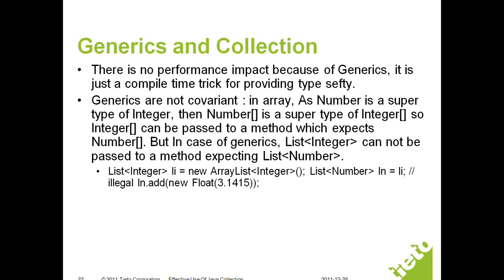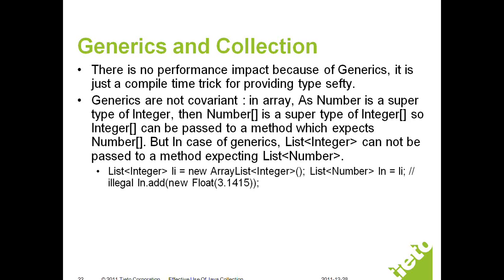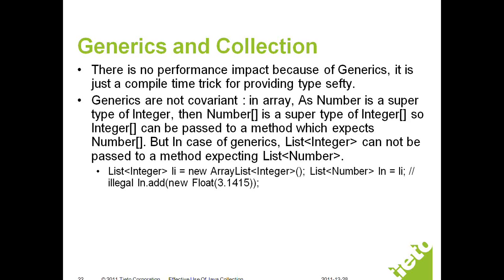Advance Java Series Session 1 - Generics and Collection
The thing which is been added in collection like tricks there is not at all a performance impact because of generics as it is just a compile time trick for providing type sefty. So when it is generating a byte code there is no type information is generated in a byte code you will get a byte code just same as was getting generated before generics.